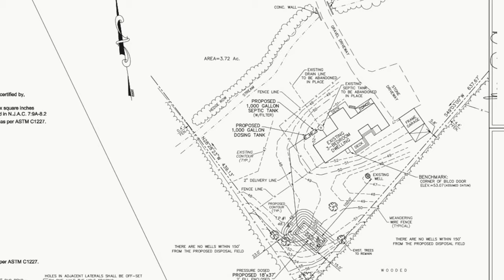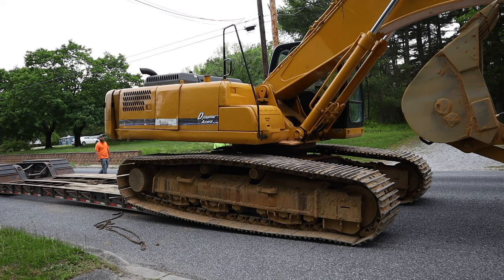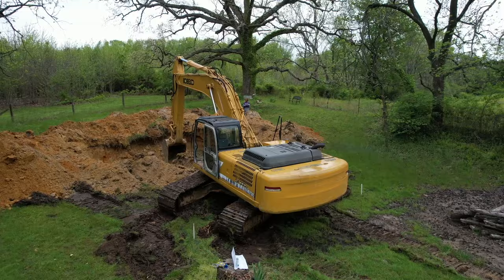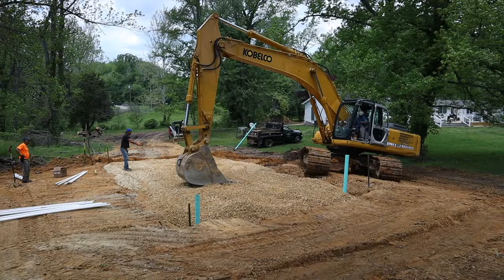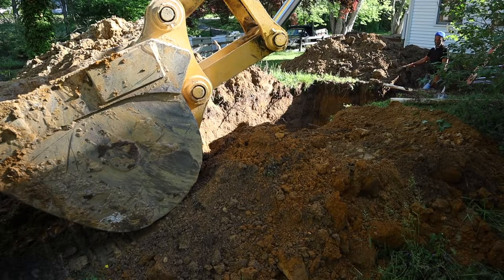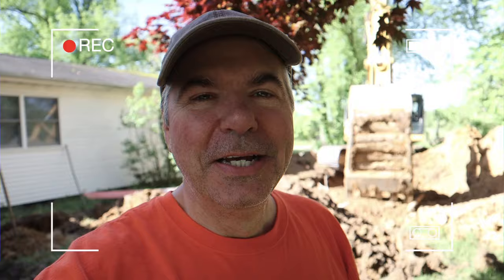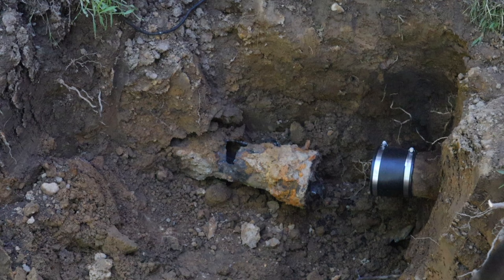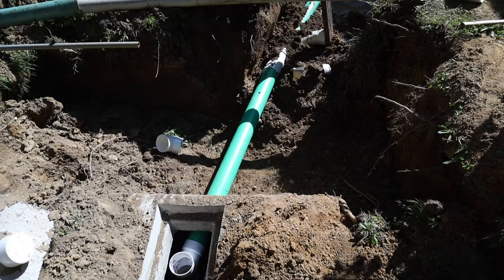Complete Septic System Install and Cost. Video 135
Here's a step by step video of our complete septic system installation and cost in New Jersey. Luckily we were able to avoid installing an advanced treatment septic system and installed a relatively traditional system, other than the fact that we needed a septic tank, dosing tank, and pump. I hope you find this informative video helpful and enjoyable.

AirTec Lube-Shuttle Pistol Grip Grease Gun Kit:
LockNLube Grease Gun Coupler:
Recommended Grease:
Valvoline Moly Fortified
Nitrile Gloves:
Deerskin Gloves:
My Video Gear:
Rode Wireless Go II microphone:
Canon M50 Camera (now Mark II):
Battery adapter for M50:
Sigma 16mm prime lens:
Sigma 30mm prime lens:
Variable ND filters: